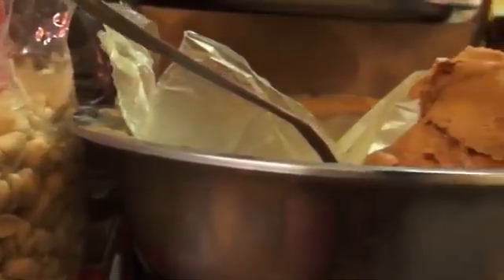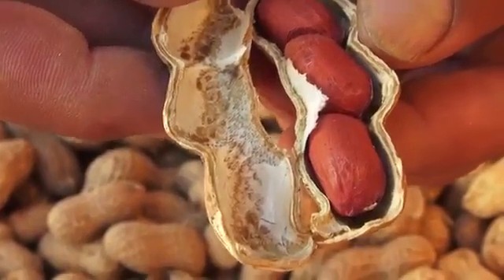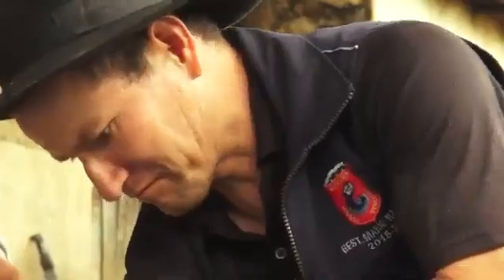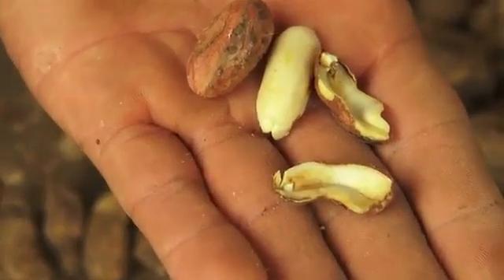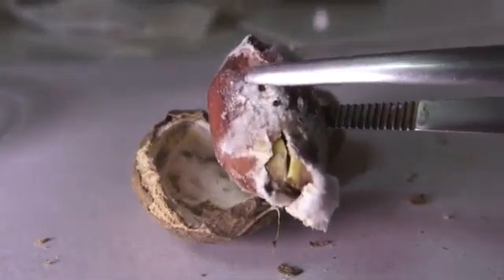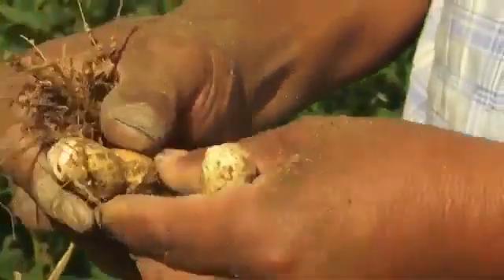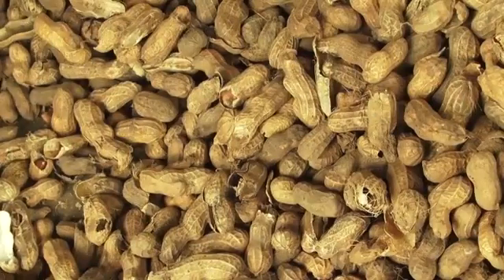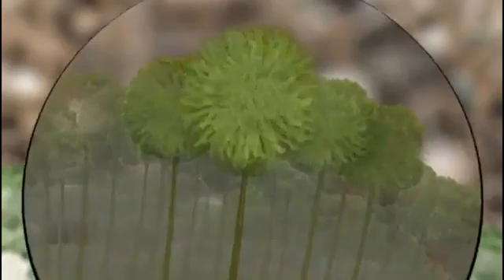Managing aflatoxins in peanut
Aflatoxins are toxins produced by molds that grows on peanuts, corn and other foods.To have healthy peanuts, it is important to care for them throughout their growth, but especially during drying & storage.